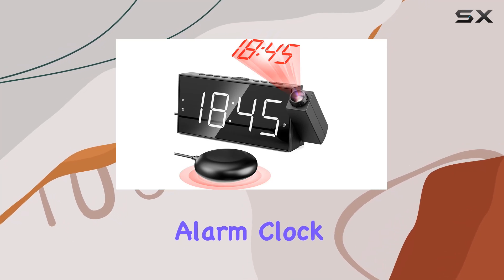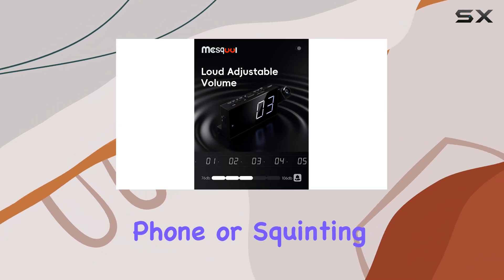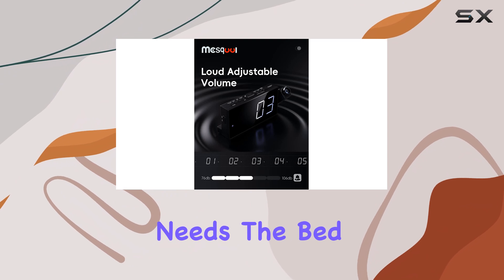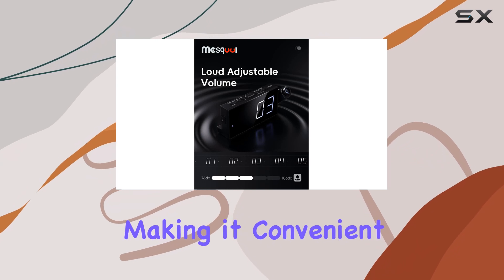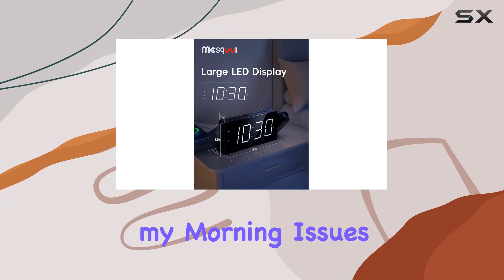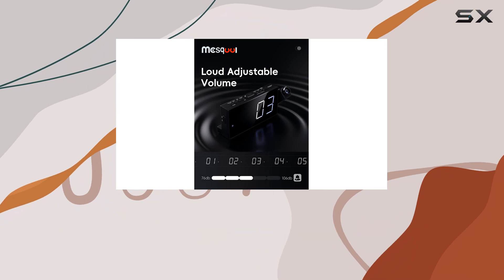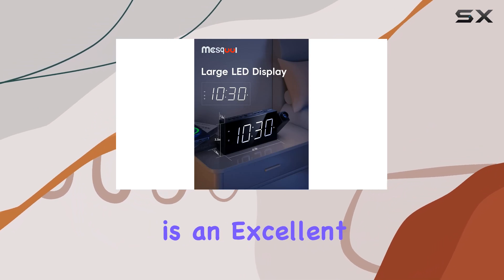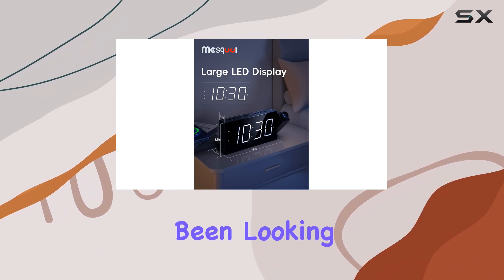Mesqool Projection Digital Alarm Clock with Bed Shaker – Ultimate Wake-Up Solution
0:00 Intro
0:07 Review

Things that we mentioned in this video:
Projection Digital Alarm Clock with : B07J6N957X